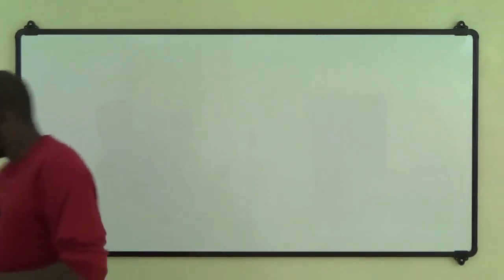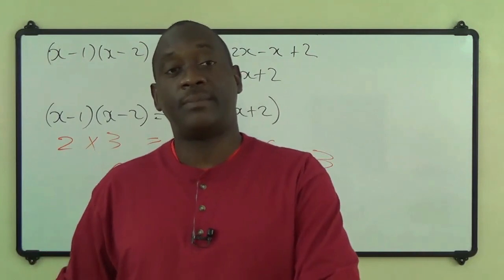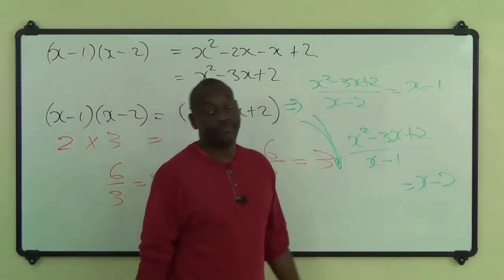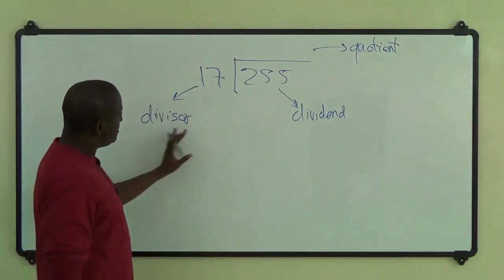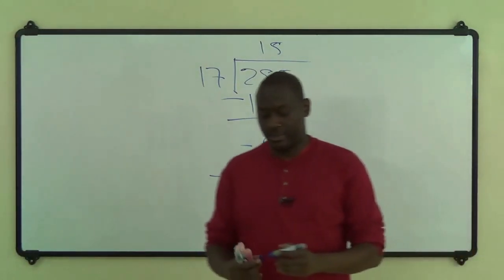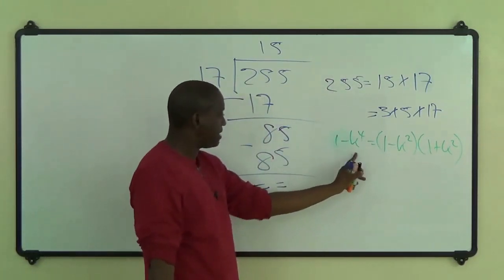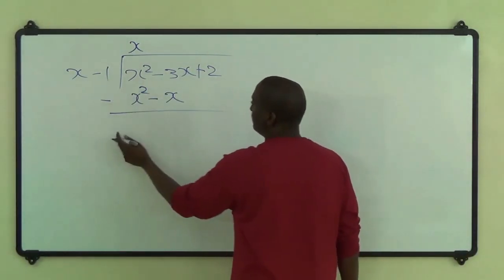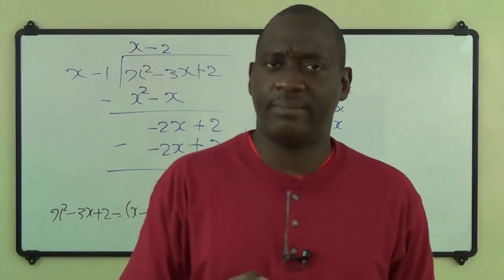Factorization of Polynomials II